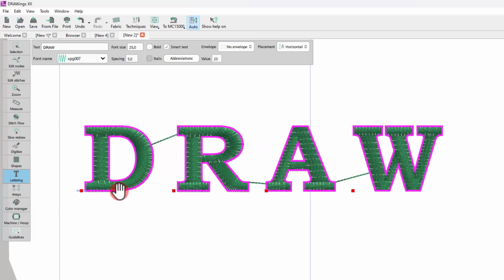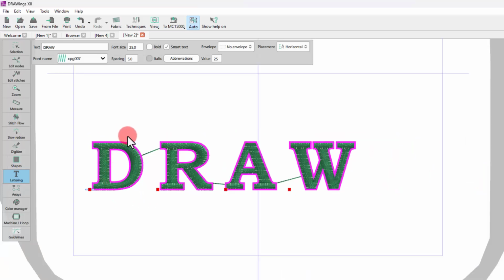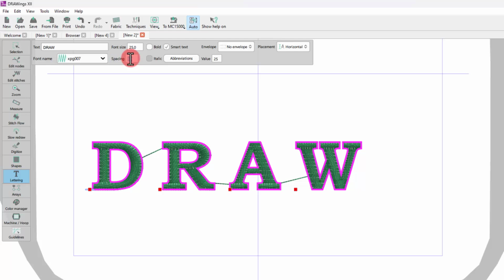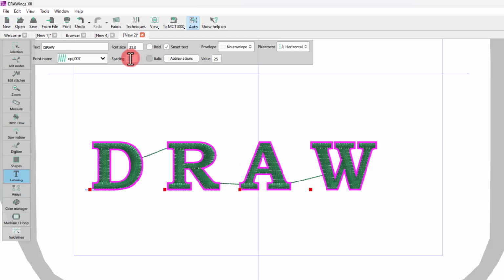Utilizing Numeric Values for Perfect Letter Spacing in Embroidery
Welcome to our detailed tutorial on adjusting letter spacing in embroidery using numeric values. This video is designed to guide you through the process of fine-tuning your designs with precision and ease.
We'll demonstrate how the use of numeric values can influence the spacing between letters in your embroidery designs. You'll learn that a smaller value results in tighter spacing, while a larger value generates looser spacing.
This tutorial aims to empower you to fully customize your designs according to your preferences and project requirements. By the end of this video, you'll have a comprehensive understanding of how to manipulate letter spacing effectively and create unique embroidery designs.
Remember, mastering these settings will allow you to bring a new level of professionalism and creativity to your embroidery projects.

Enjoy the tutorial, and don't hesitate to leave any questions or feedback in the comments section below.